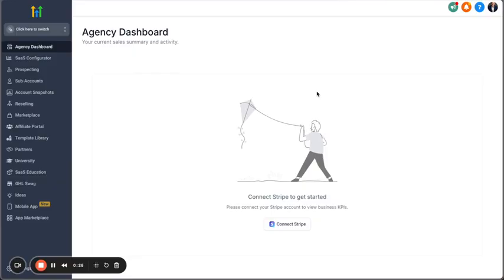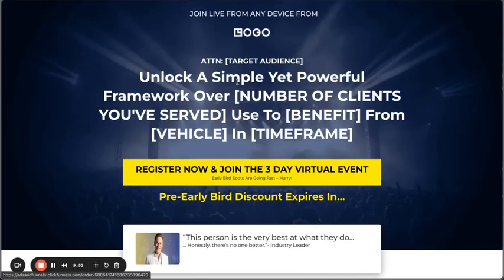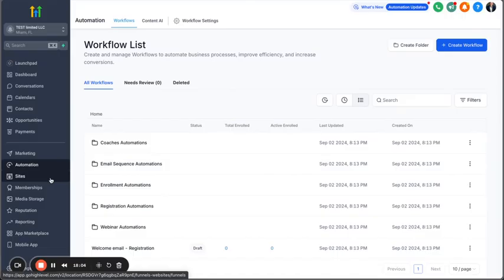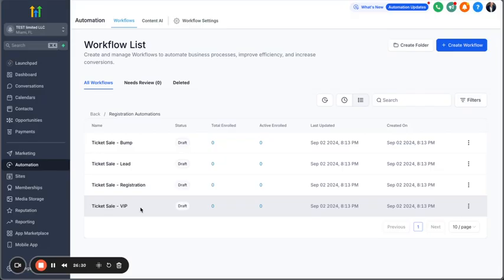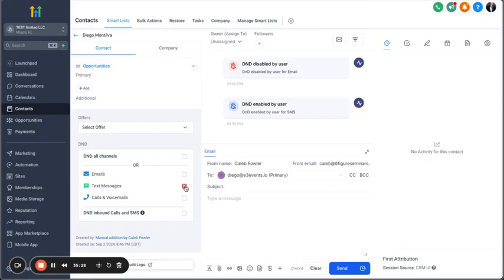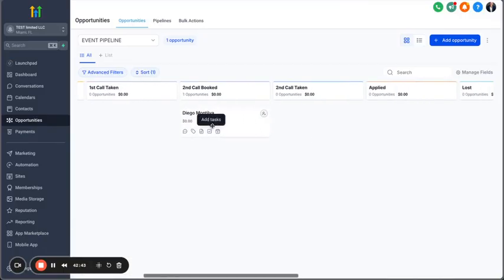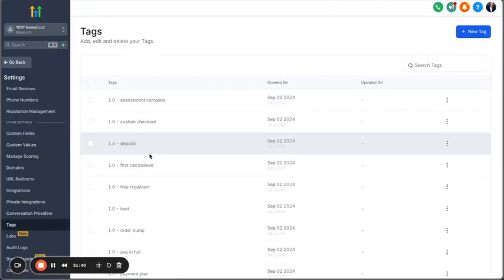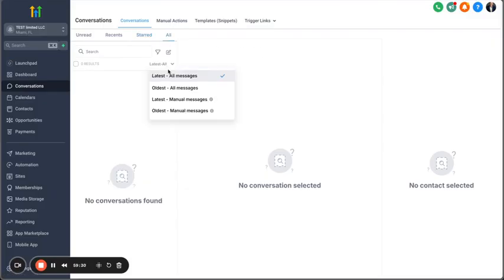GoHighLevel Snapshot Tutorial: Import, Launch & Automate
0:00 Intro: what the snapshot includes & why use it
0:45 Import the snapshot (link → Agency view → Account Snapshots)
2:20 Create a new sub-account & switch into it
3:40 Update an existing sub-account (Actions → Load Snapshot)
5:30 Sites/Funnels tour: sales page → order → VIP upsell → confirmation dashboard
9:50 Automations overview: registration, VIP, welcomes, coaches, enrollment, webinar
15:30 Pipeline overview: stages & moving deals (Kanban)
19:30 Contact profile essentials: fields, DND, notes, tasks, payments
25:30 Opportunities: owners, followers, values, tags
30:40 Calendars: round-robin & follow-up booking
34:30 Custom values: one edit updates every page/email
38:00 Tags framework: track actions & trigger sequences
51:00 Conversations inbox: replying to emails/SMS across all contacts
54:30 Wrap & next steps